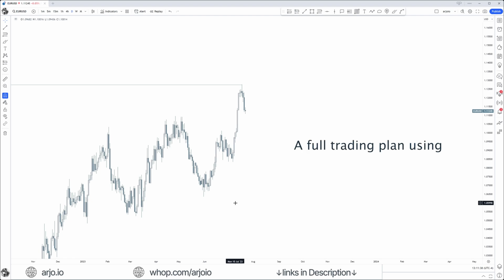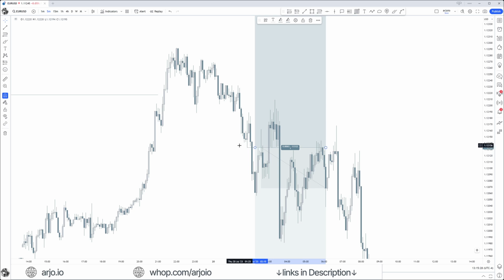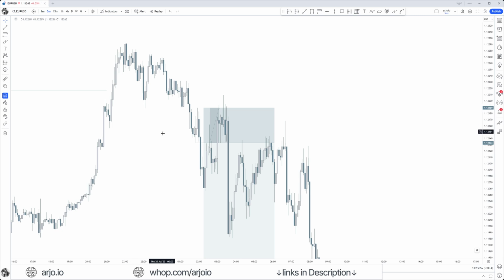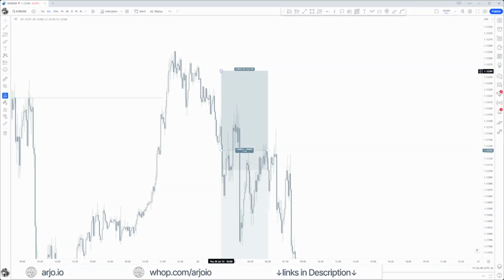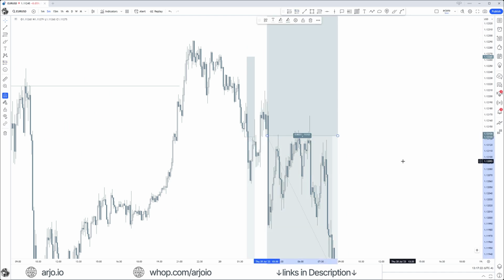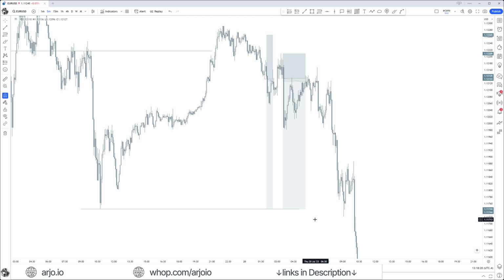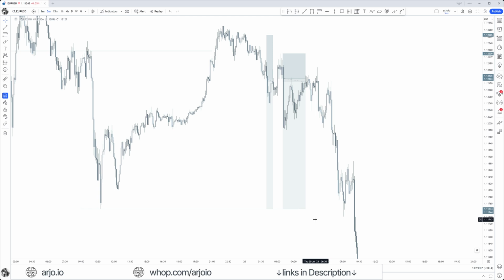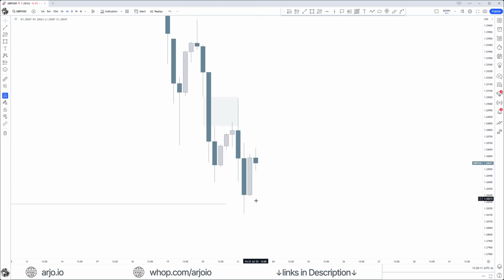Full London Killzone Strategy (Trading Plan) - Ep 29